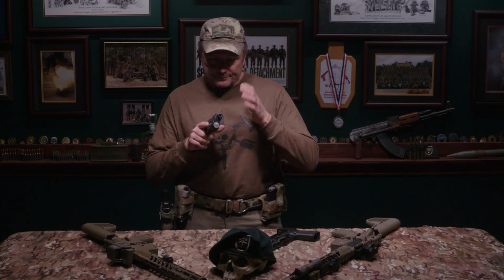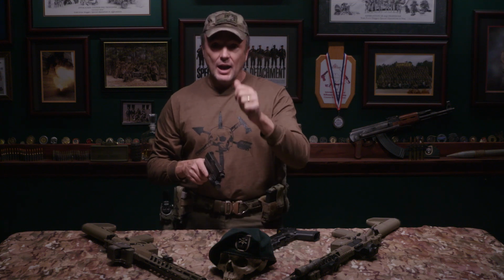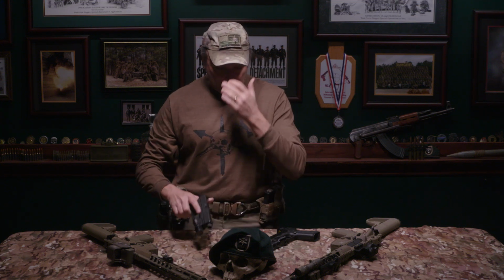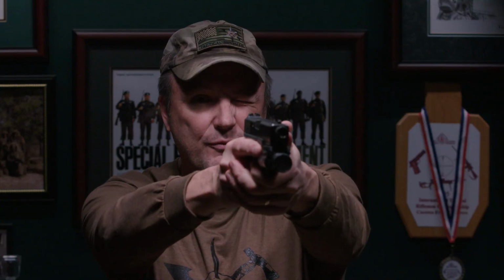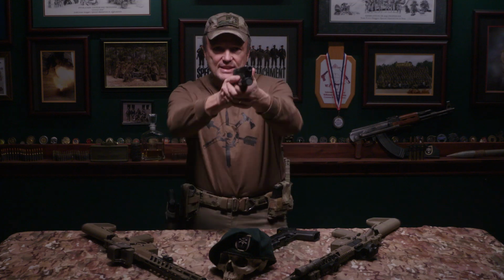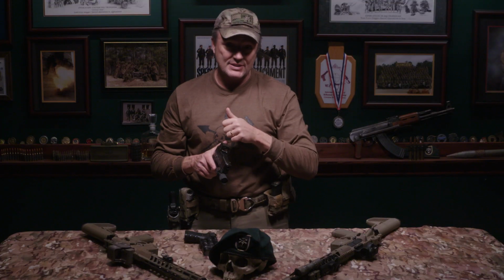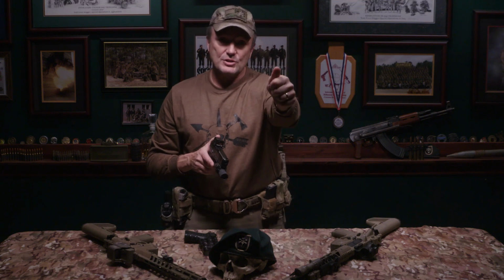Advantages of a Red Dot | Tactical RIfleman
Simple video this week… Advantages of running a red dot optic on your pistol.

We get a lot of comments from people about why you don’t need an optic on your pistol… yep, those were the same “guys” back in the early 90s that said “You don’t need an optic on your carbine.
Reality is that running a Dot has several advantages; especially for combat shooting. Hope you enjoy the video. TR